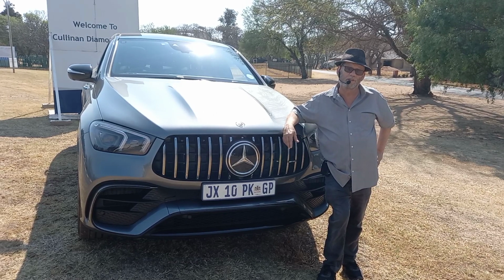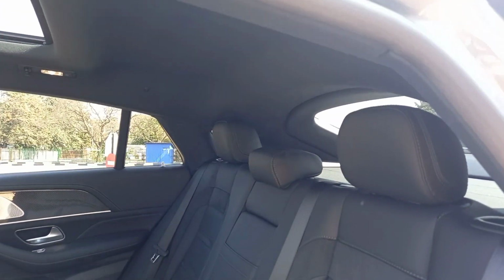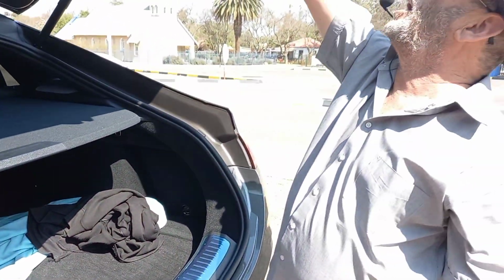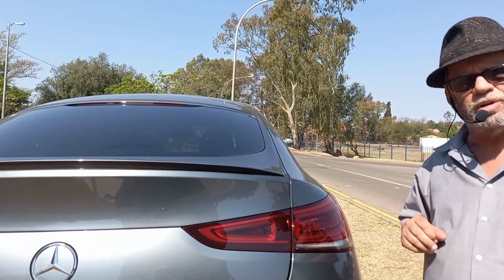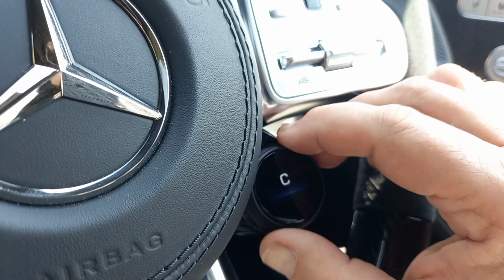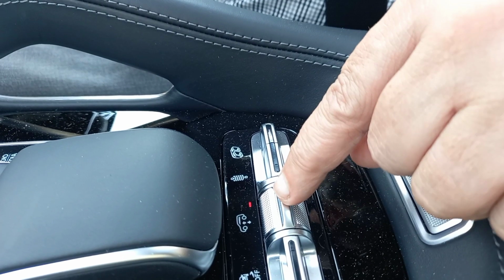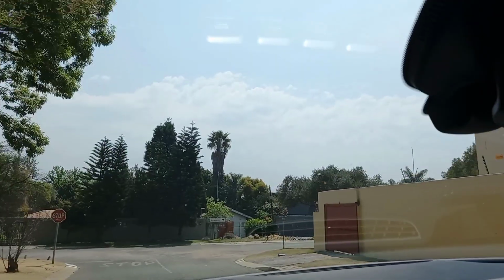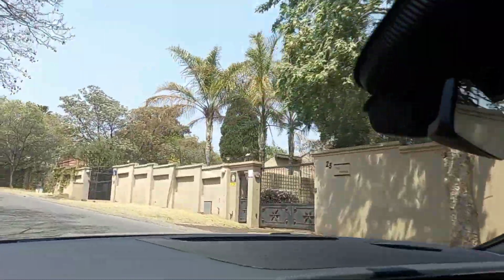Mercedes AMG GLE63s Coupe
We recently tested the GLE63s large super SUV and now were treated to the "Coupe" version of the vehicle.

Quite simply it's a case of the same plus even more with just a little bit of compromise in rear headroom and load space while creating an even more mean and menacing look to the vehicle.

The 450kW and 850Nm with EQ electric assistance remain the same, giving you manic performance at the prod of the throttle let alone when moving up through the drive modes.

Every possible luxury, safety and convenience spec is present and, in my opinion, the extra R60 000 purchase price over the GLE is a bargain for the extra street cred of the Coupe version.

Of course, at R3 million before extras, the difference is immaterial anyway.